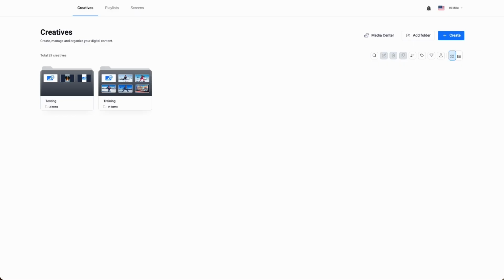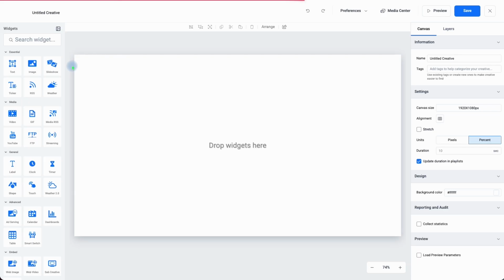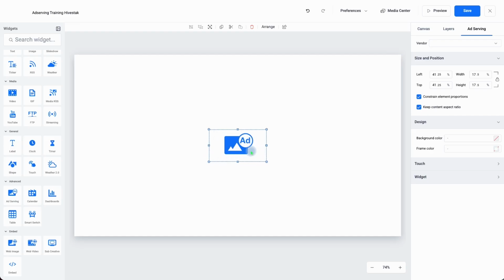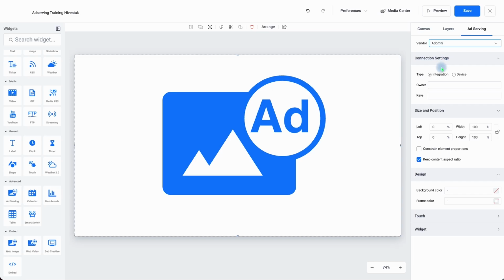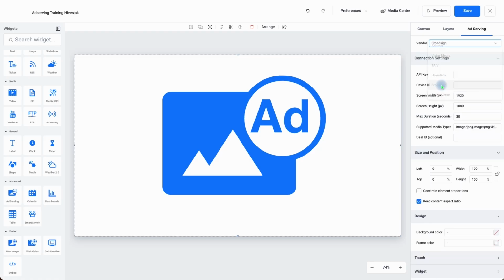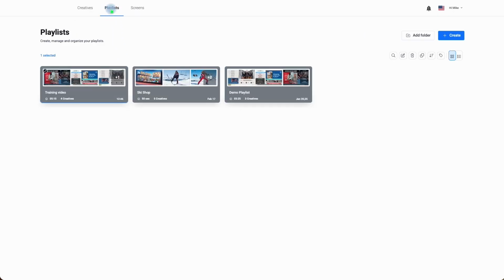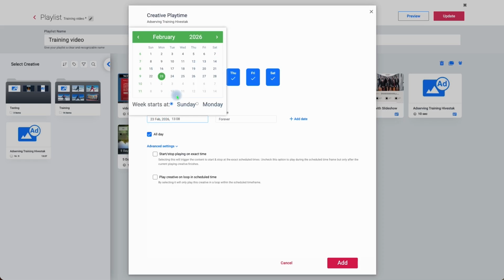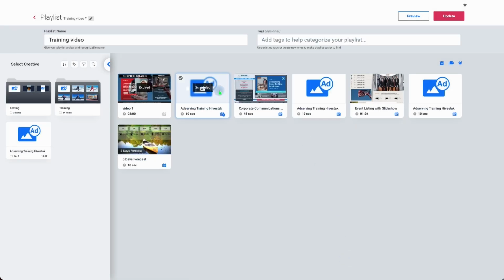NoviSign: Ad Serving and Campaign Management – Step-by-Step Guide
This video explains how to use the Ad Serving widget in NoviSign to integrate third-party advertising platforms and manage ad campaigns within your digital signage network. You’ll learn where to find documentation for supported ad platforms, how to add the Ad Serving widget to your creative, and how to configure the required parameters for different vendors.

The tutorial also demonstrates how to insert ad creatives into a playlist and schedule when ads should appear on your screens. By the end of this guide, you’ll know how to connect platforms like Hivestack, Vistar, Broadsign, Screenverse, and others, schedule ad playback, and verify that ads are displaying correctly on your screens.

Chapters & Timestamps:
00:09 - Introduction
00:15 - What the Ad Serving Widget Does
00:30 - Finding Ad Platform Guides in the Support Center
01:07 - Returning to the Platform and Starting Setup
01:22 - Creating a New Creative
02:00 - Studio Interface Overview
02:43 - Adding the Ad Serving Widget
03:30 - Resizing the Widget to Full Screen
04:01 - Selecting and Configuring Ad Platforms
06:38 - Example Setup: Hivestack
07:20 - Adding the Ad Creative to a Playlist
08:15 - Scheduling Ads by Date and Time
10:36 - Updating the Playlist and Previewing the Screen
11:00 - Verifying the Ad Display
11:09 - Conclusion